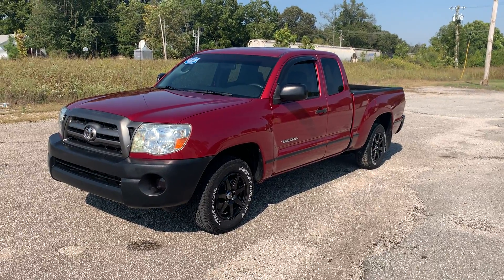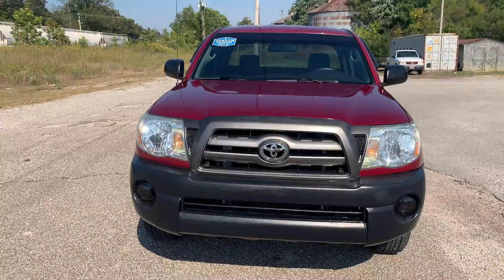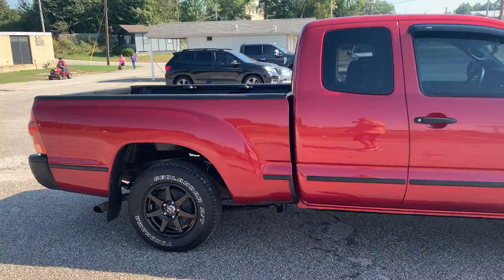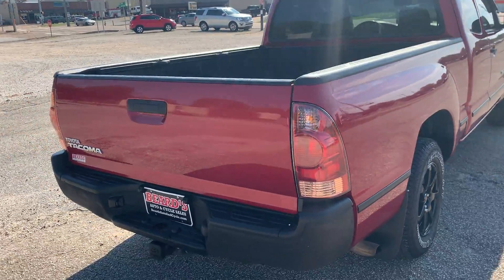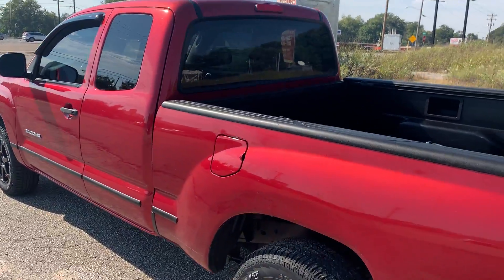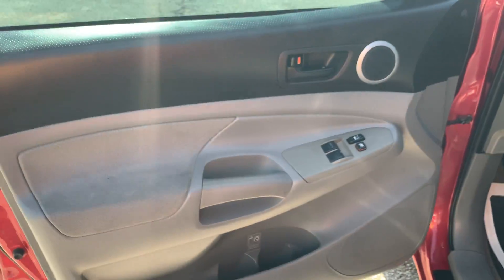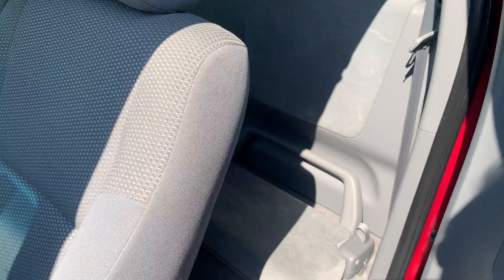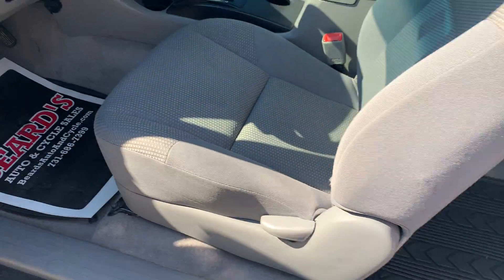2008 Toyota Tacoma 2WD Maroon Cloth MPG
Very nice truck. Interior is spotless! These trucks are hard to find in this condition. DO NOT MISS! Reliable and great gas mileage! Give us a call today or stop in for a test drive! Buy with confidence with our LIFETIME POWERTRAIN WARRANTY!
Video Walk-Around Available on Website!